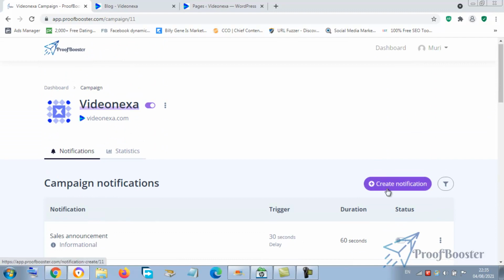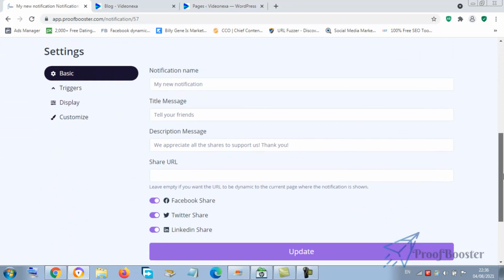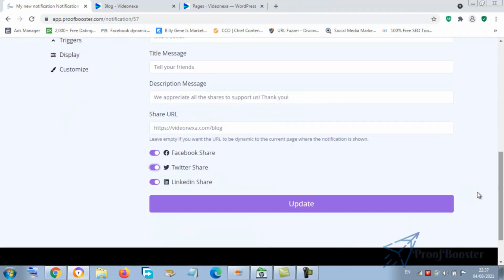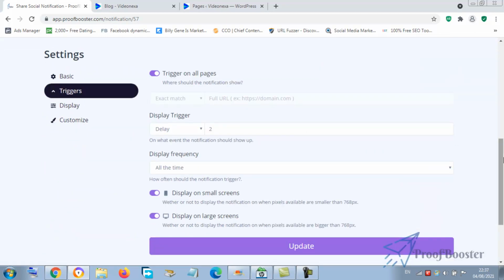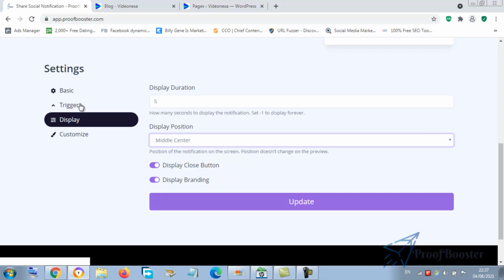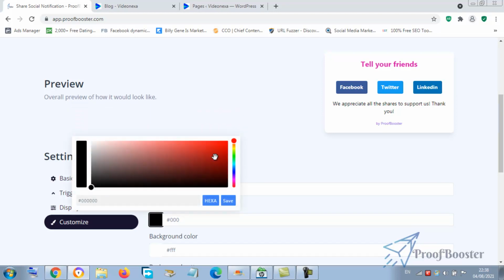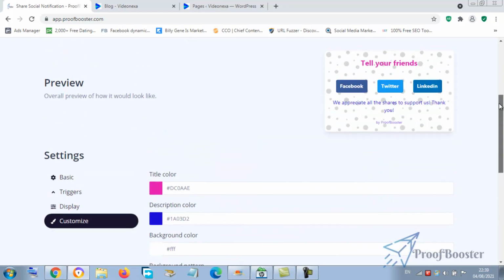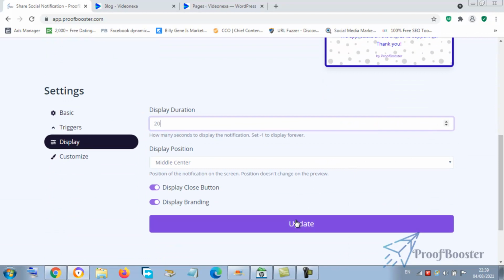How To Create Notifications To share Your Website On Social Media